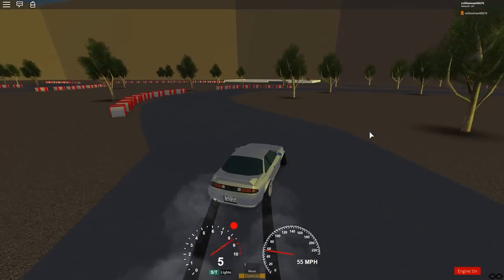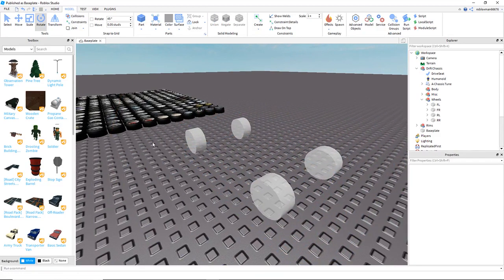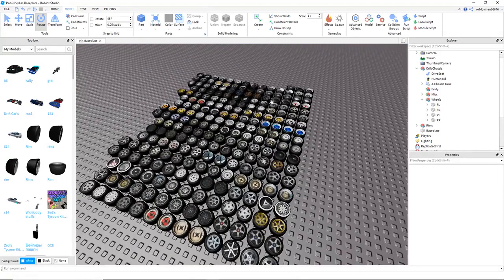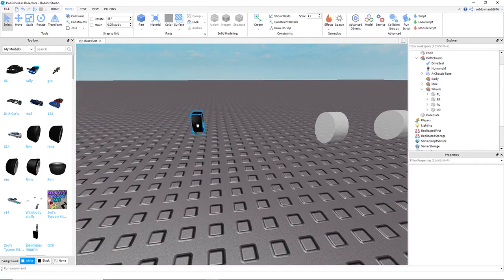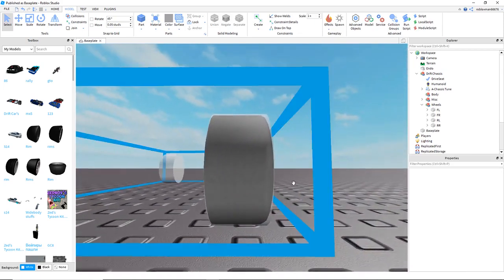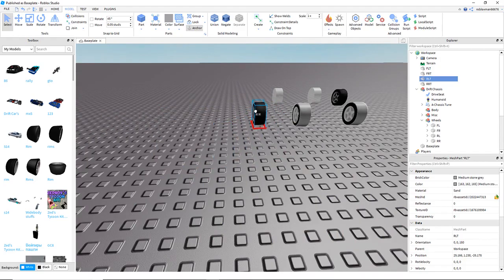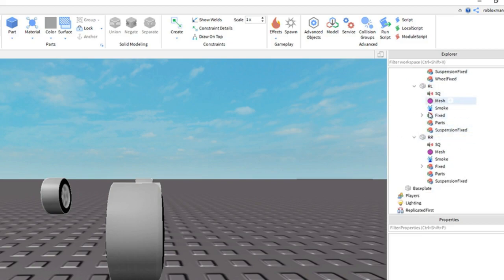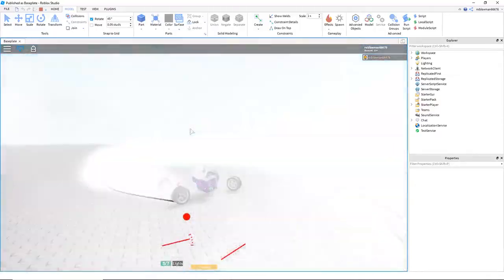Building a Drift Car from scratch! ( Chassis Basics )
Hey guys! This is the start of a series on me teaching you guys on how to use studio to make model cars in roblox studio!

Here are the links I talked about in the video...